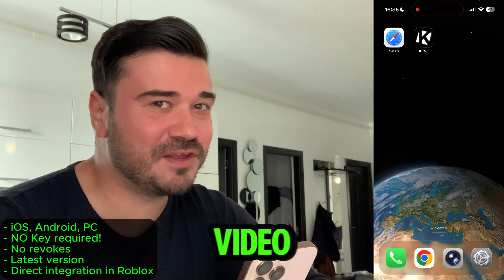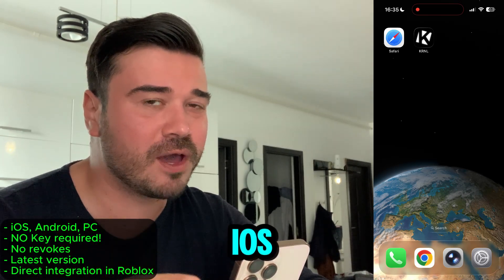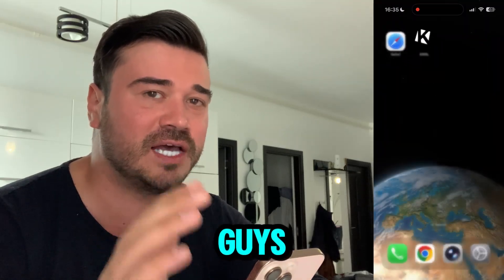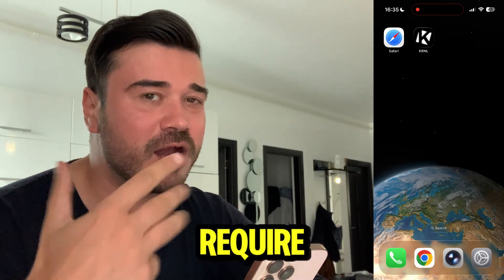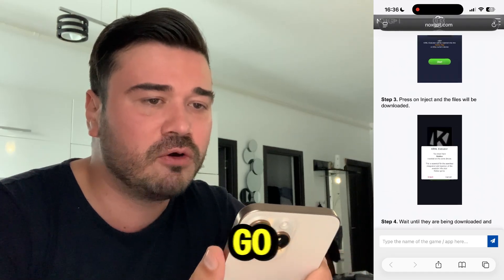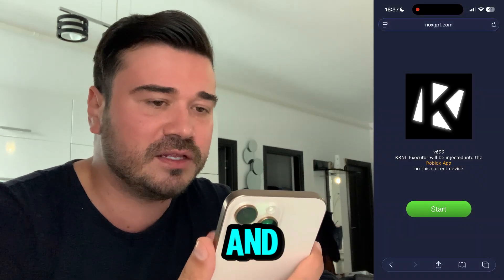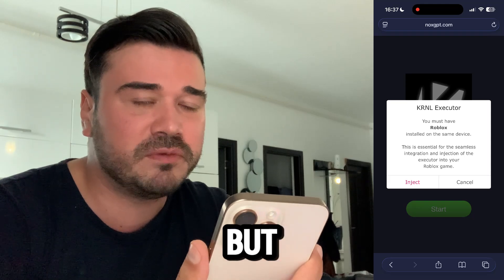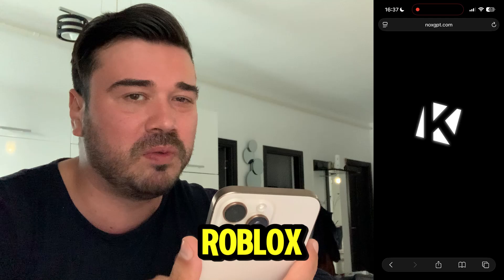KRNL Executor Mobile 2025 TUTORIAL NEW UPDATE ⚡ iOS Android, PC How to Download KRNL Executor NO KEY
In this tutorial I am gonna show you all how to get KRNL Executor direct install on mobile iOS, Android and PC in 2025 (it's keyless so no key required)! This update for KRNL executor mobile 2025 tutorial will help download KRNL, this is the best Roblox script executor so make sure yall get this new update! Enjoy this tutorial on how to download KRNL roblox script executor